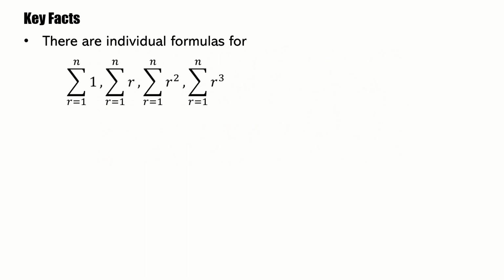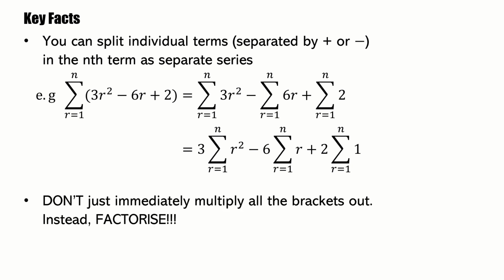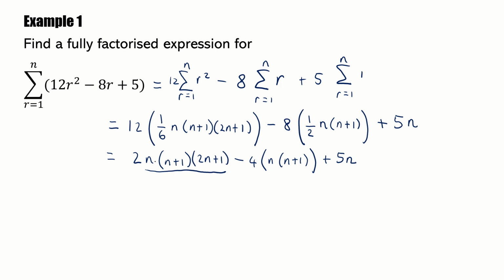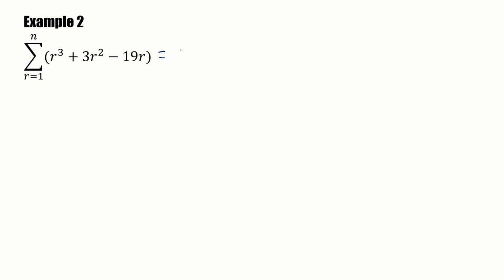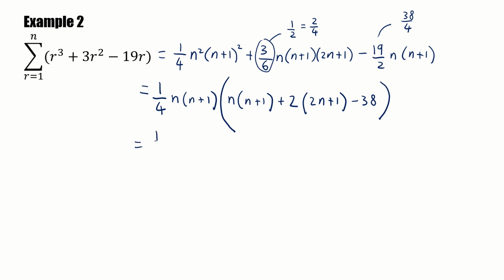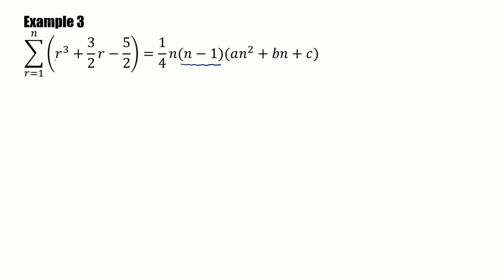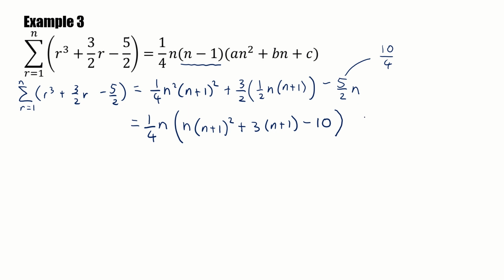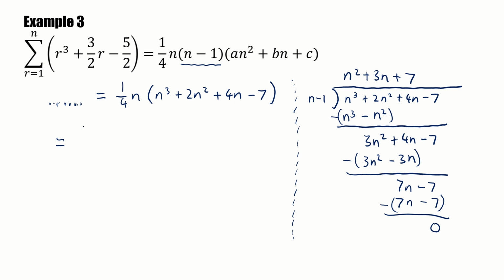Series Formula: Sums of sequences with polynomial nth terms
After introducing the formula for series of 1, r, r^2 and r^3 in the last video, today we look at how these formula can be used to help us calculate series in a particular format.